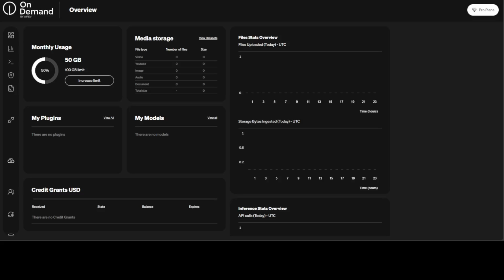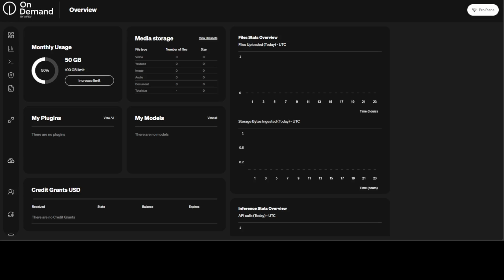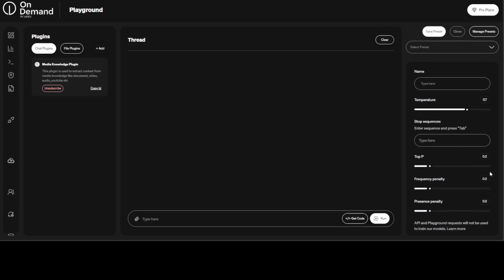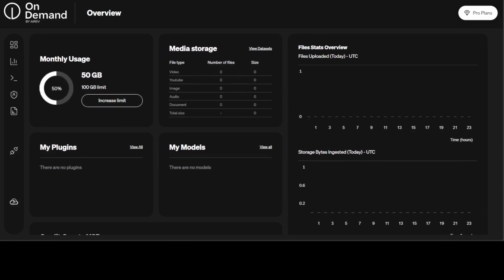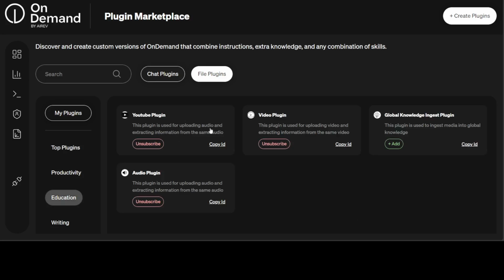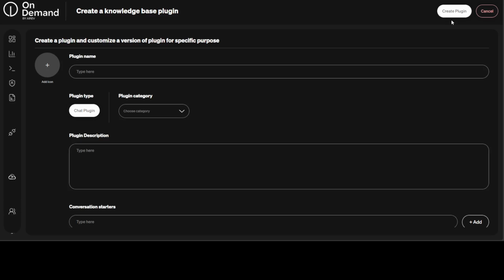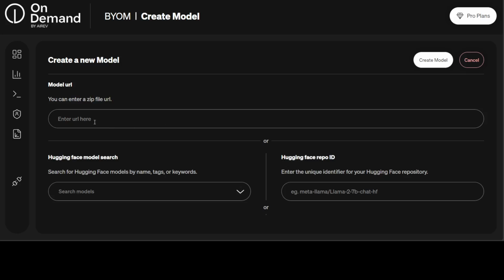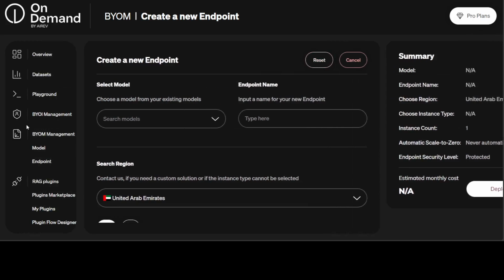Decentralized LLM Operating System: On-Demand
This video introduces OnDemand which is the worlds first decentralized large language operating system designed to accelerate product development and tackle agentic workloads. Think of OnDemand as your own AI powered agent that works alongside your business.